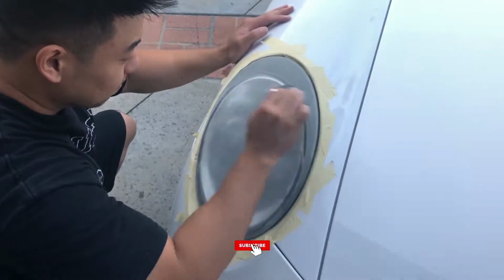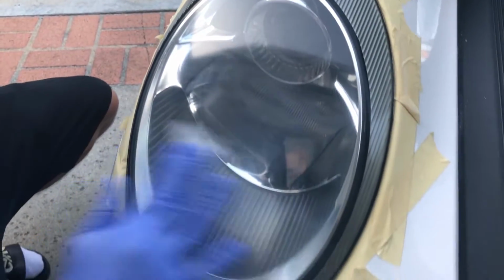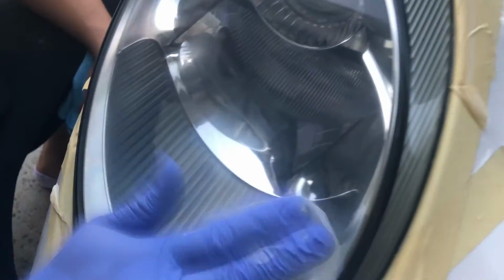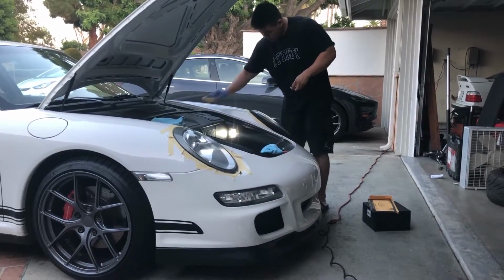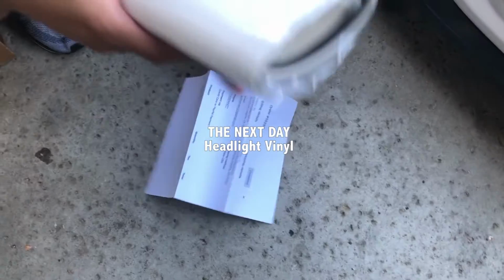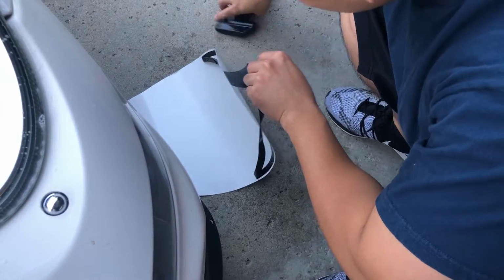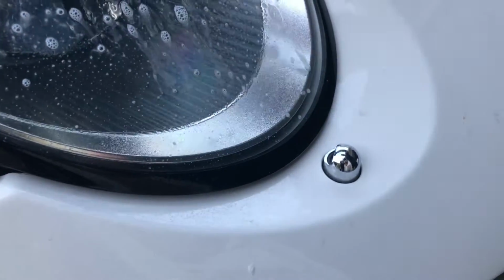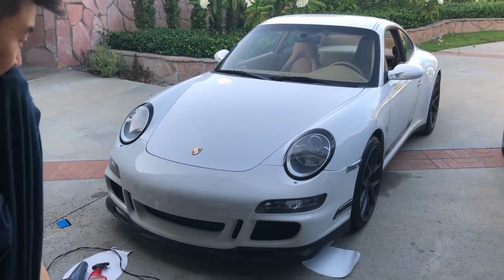3M Headlight Restoration Kit & Porsche Headlight Vinyl Install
Quick video testing out this 3m headlight restoration kit. It was rather easy to use and I think the results were pretty nice.

Will also threw on these black headlight vinyls over his 911 headlights. still can't tell whether it looks better or not, initially since the headlight surrounds were so yellow we thought itd look way better, but once the headlight restoration kit cleared them up we are no longer so sure.